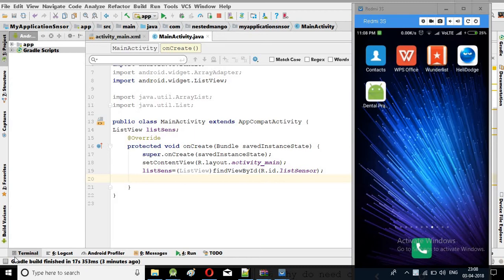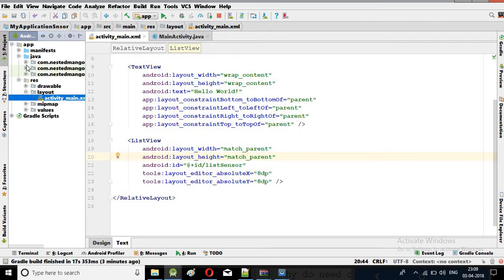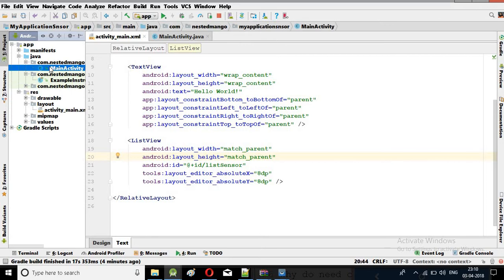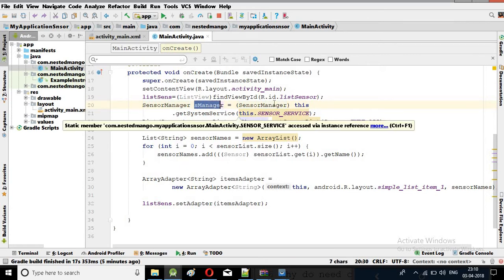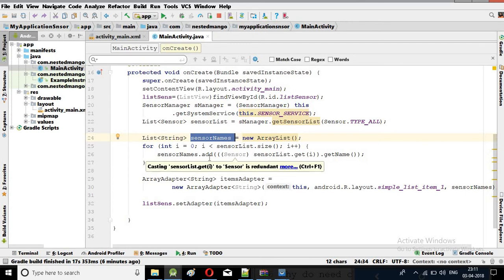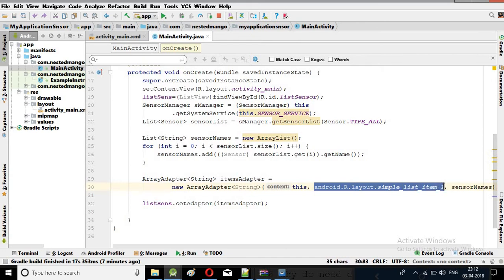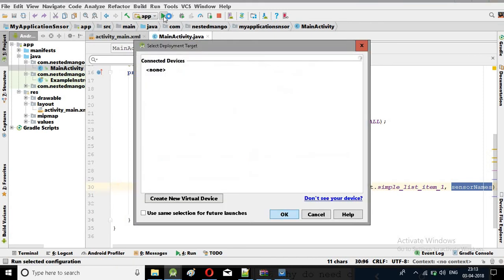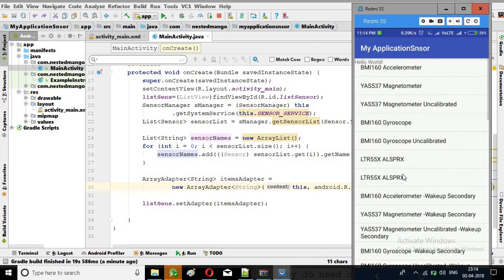Sensor Names of Android phone | List of Sensor In Android Studio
Android Sensors supports several sensors via the SensorManager, for example the accelerometer. Unfortunately, you cannot test the accelerometer on the Android emulator.

Please take time to check out my game 🎮 on playstore...give me rating and feedback...I will be very grateful.
HighScore: 1000 will. be rewarded. If you made please let me know.

I uploaded my new game on google playstore... please take time ...nd give me rate on playstore...I will be very grateful...
[Nd one more thing
..if you Play till High score in following:
(HighScore, Money):
(15,20Rs),(30,50Rs),(50, 💯),(100,1000Rs)
..send me screenshot with your Paytm number. what's App:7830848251
We will give you rewards...We want make money...we want people to make money... mutual benefit...play and earn...Good Luck!!

You can access a SensorManager via getSystemService(SENSOR_SERVICE). The Sensor class defines several constants for accessing the different sensors.

Sensor.TYPE_GYROSCOPE

Sensor.TYPE_MAGNETIC_FIELD

Sensor.TYPE_ORIENTATION

Sensor.TYPE_ACCELEROMETER

You can access the sensor via the sensorManager.getDefaultSensor() method, which takes the sensor type and the delay defined as constants on SensorManager as parameters.

. Sensor listener
Once you acquired a sensor, you can register a SensorEventListener object on it. This listener will get informed, if the sensor data changes.

To avoid the unnecessary usage of battery power, you can register your listener in the onResume() method and de-register it in the onPause() method.

This video is for resolving above given error in Android with Ramkesh.

👉click below link to watch Anushka Sharma and Virat Kohli Marriage Celebration with great singer Gurudas

# For you Click to watch Kanyakumari , Tamil Nadu | Intro about Kanyakumari |Why people Love to be there ?? | Sunrise::

Watch Arun Jemini National Kavi Amazing Performance